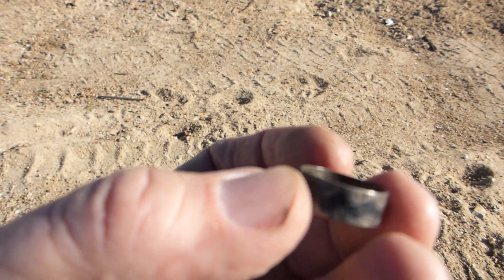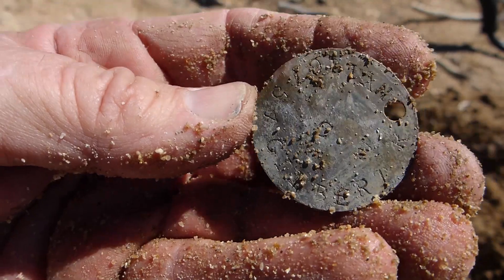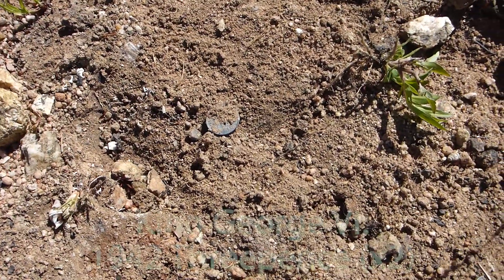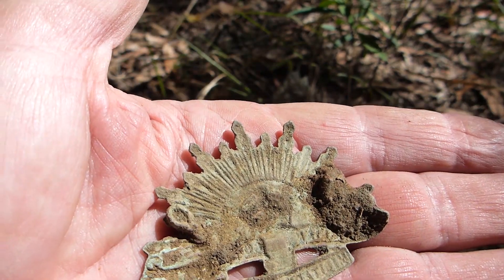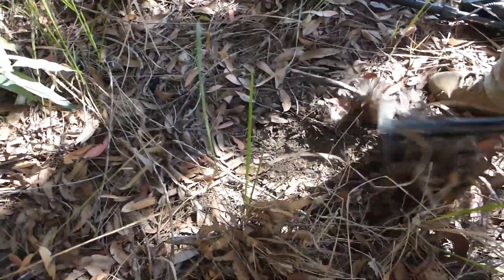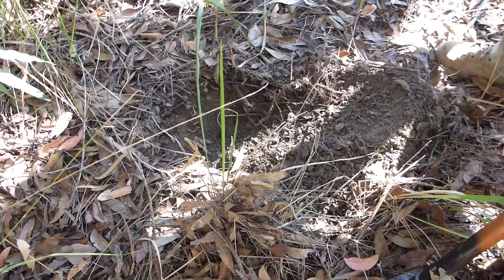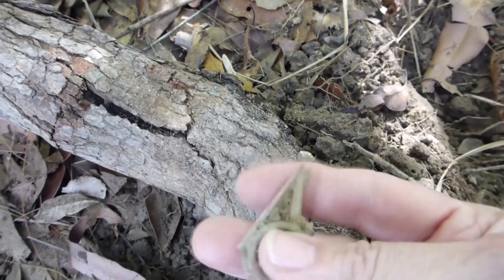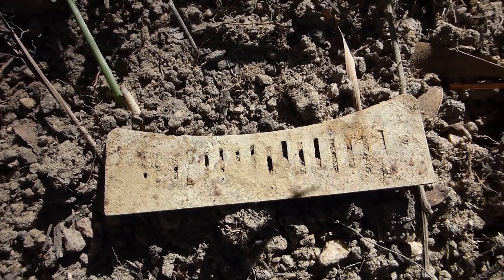WW2 Relic Hunt: Five Silvers at the Lake! Garrett AT Gold.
In this very brief instalment, we spent just a couple of hours at a very well detected lakeshore, and picked up a silver ring and five silver coins, before retreating to the bush and making some new finds in a spot that we have visited on past trips. We hope you enjoy this short video - our next video series will be a much longer, 3 part WW2 relic hunt. Happy Fossicking! Colleen and Warren.